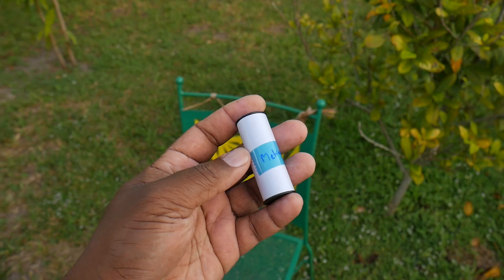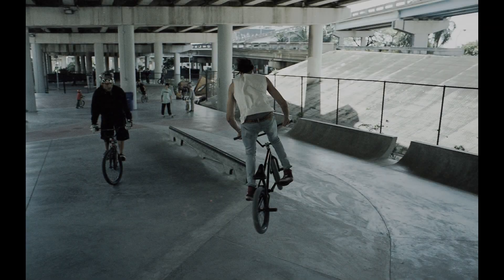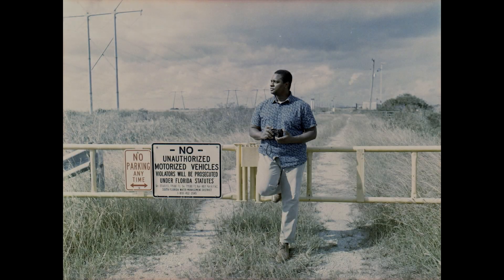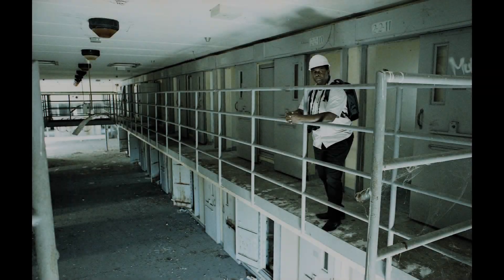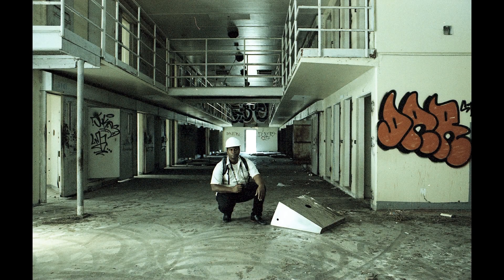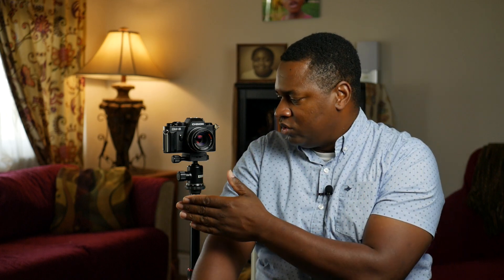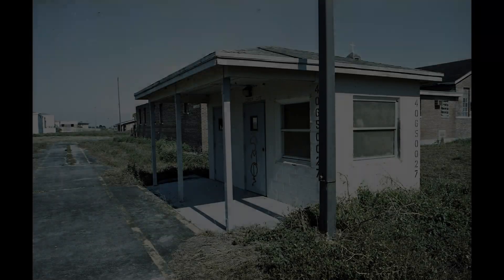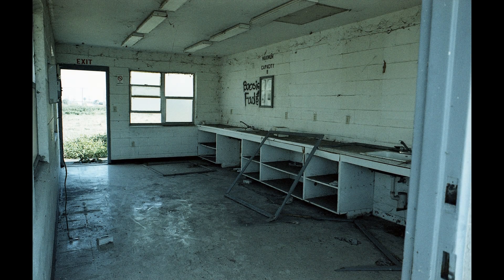Lomochrome Metropolis film review part 2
My First roll of Metropolis was a  bust, Im happy to say I got it right with these follow up rolls. I learned this is actually an ISO 400 film which can be shot at 200 or 100 but for a  more everexposed post apocalyptic effect. If you were able to check out my original review this follow up is necessary watching material.
Below are my affilliate links to Lomographys Amazon Store, please help support their work by purchasing from these.

Lomography simple use Camera Loaded with Metropolis:

Scan this film in the Lomography Digitaliza scanning mask:

Lomography Sardina 35mm Film Camera:

K&F articulating tripod
Carbon fiber travel tripod
Standard Aluminum tripod

Pixel MK7 wireless mic
Comica wireless dual lav mic system
Maono wired Lav mic I use in this vid

Tarion Parralax slider seen in this vid

film photography, analog photography, film review